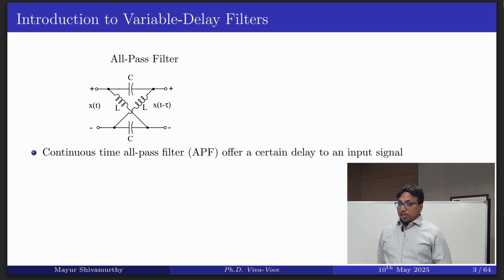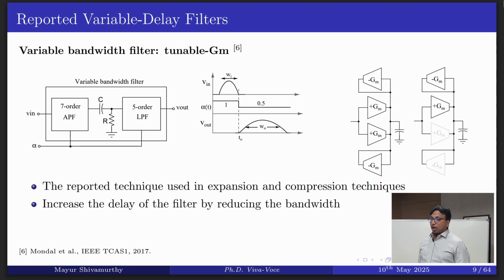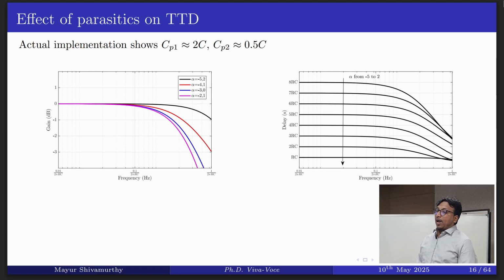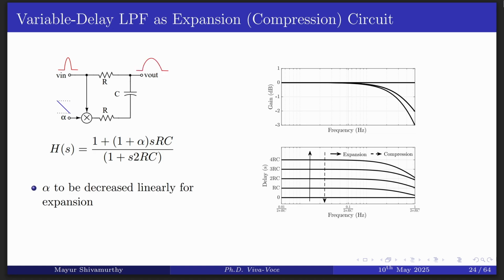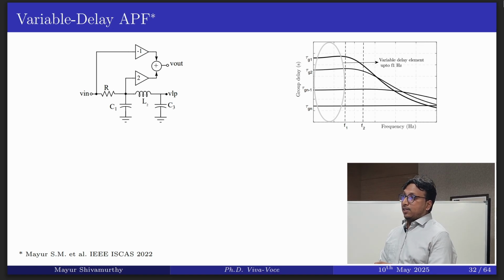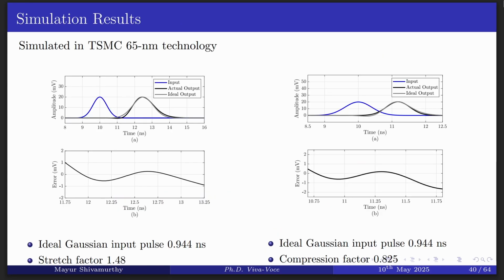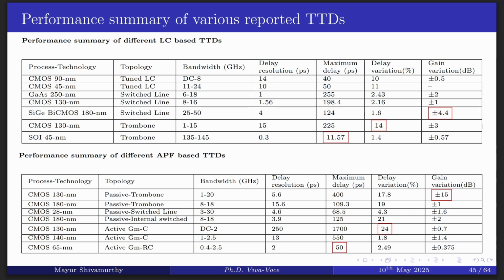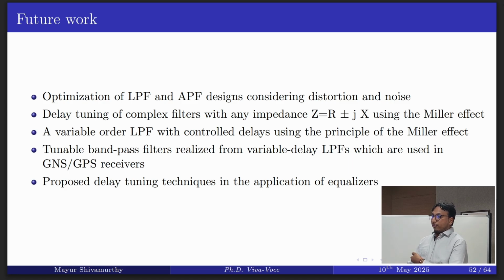Mayur's PhD Defence: Variable-Delay Low-Pass, All-Pass Filters and their Applications